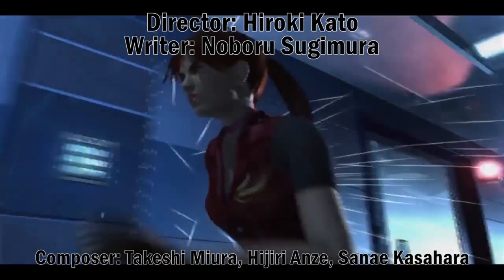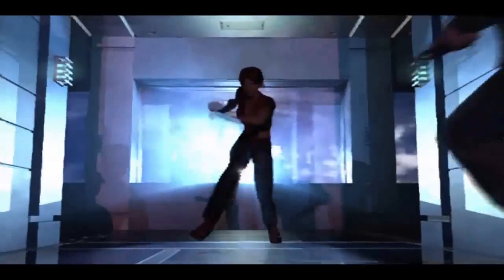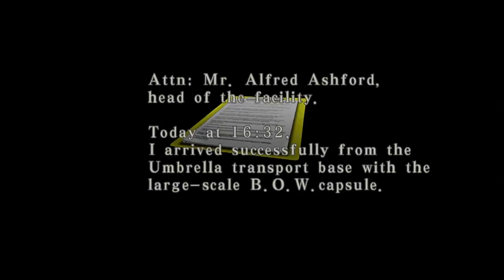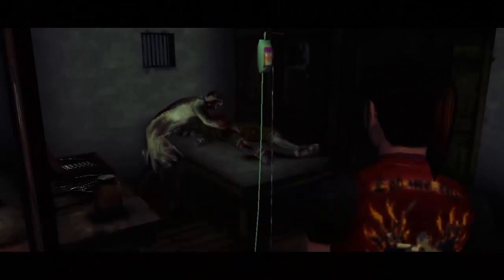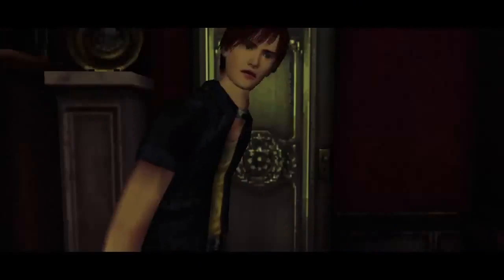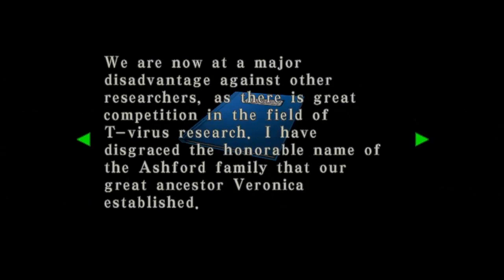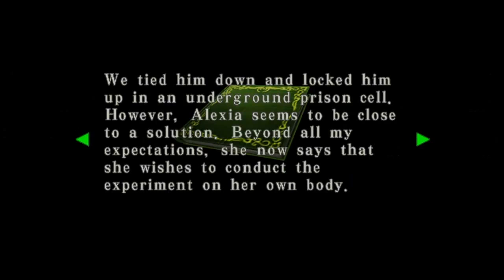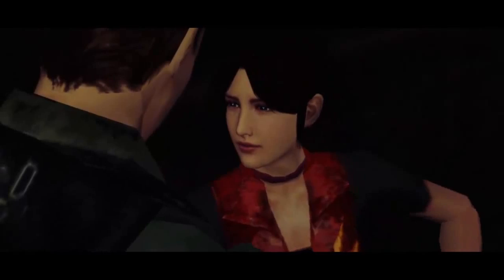The ULTIMATE Recap of Resident Evil - Code: Veronica (RECAPitation)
An in-depth plot summary of Resident Evil - Code: Veronica explaining everything that happened.

💲 Check the price of Resident Evil - Code: Veronica on AMAZON!

Social Media!